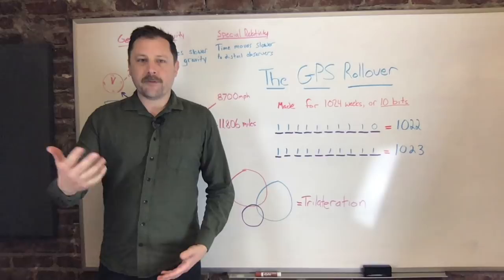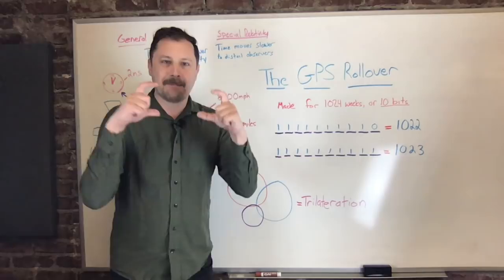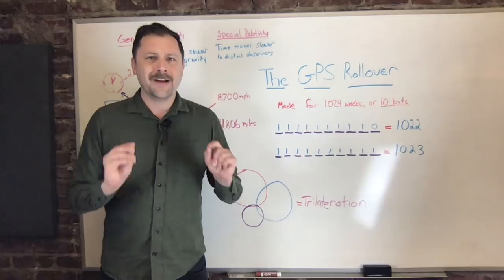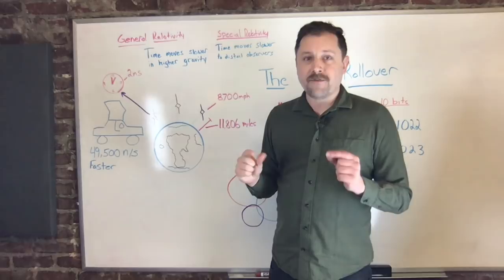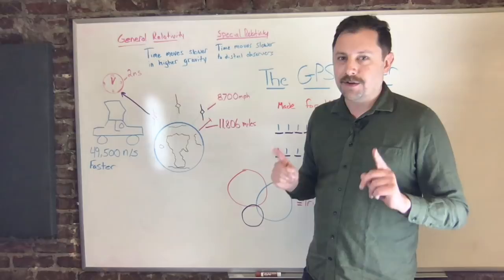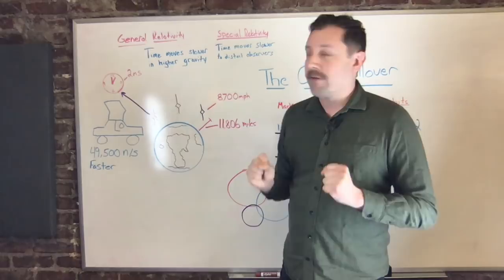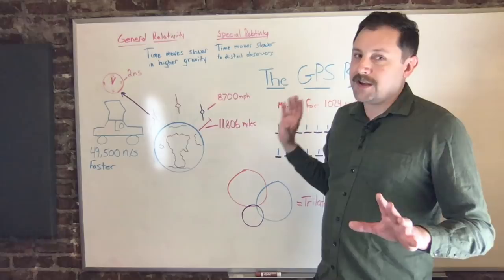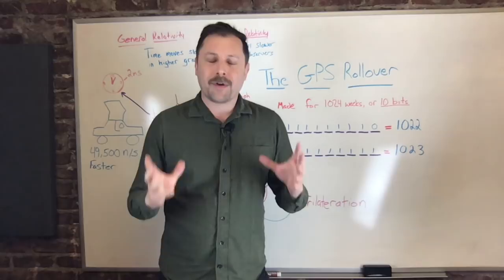GPS Roll Over: What it means and why it's important to GPS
Kittyhawk Hot Take: What is GPS Roll Over?
Josh Ziering, Founder of Kittyhawk defines what GPS roll over is and why it's important to GPS.